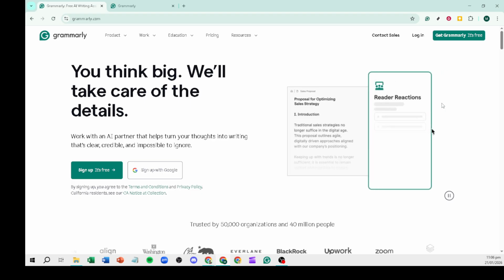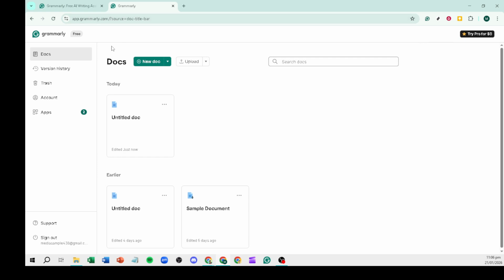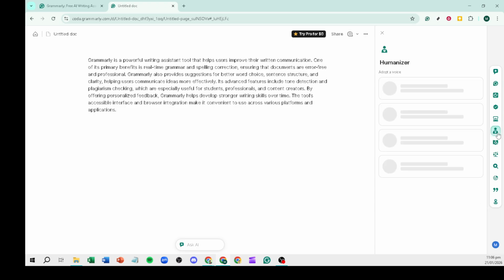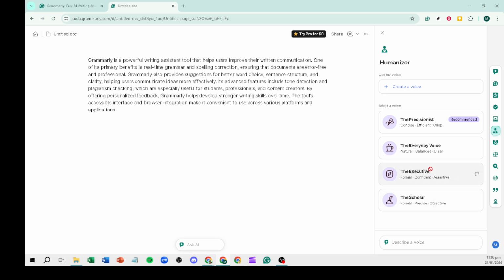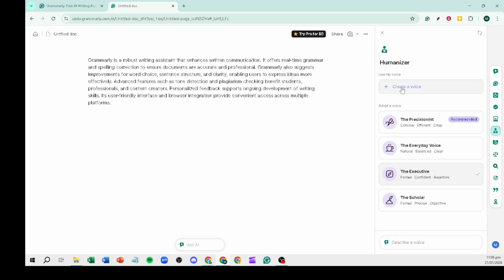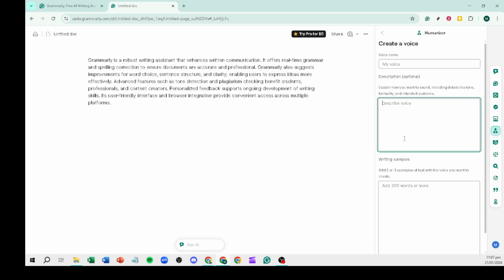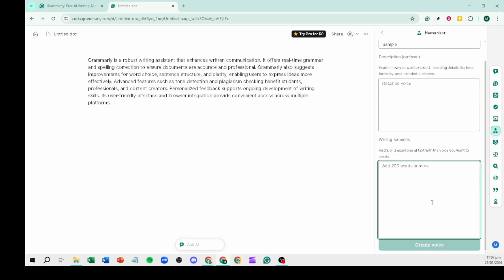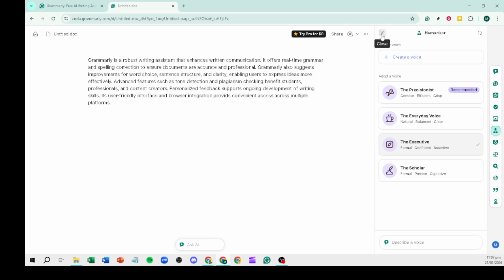How to Humanize AI Content in Grammarly AI Tools [2026 Guide]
In today's video we cover: Grammarly AI humanizer, humanize AI content Grammarly, Grammarly AI tools tutorial, AI writing assistant tutorial, make AI text sound human, Grammarly rewrite feature, Grammarly generative AI, improve AI writing Grammarly, Grammarly writing tips, AI content editing tutorial, natural sounding AI text, Grammarly for content creators, AI text refinement tools, Grammarly Premium AI features, content writing tutorial, AI writing workflow, Grammarly 2026 guide, writing assistant for bloggers, improve readability with Grammarly, Grammarly tips and tricks, grammerly AI tutorial, grammarly humanize text, AI writting tutorial, human sounding AI content, Grammarly AI rewrite guide